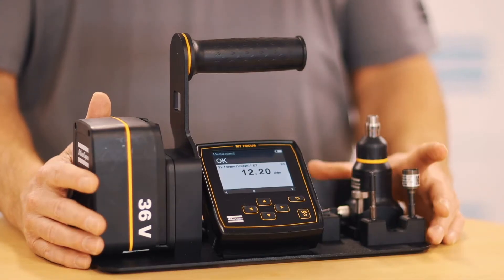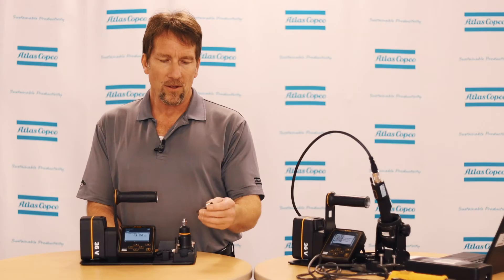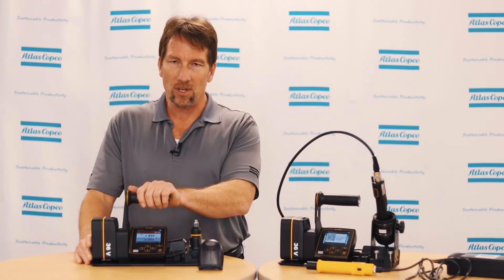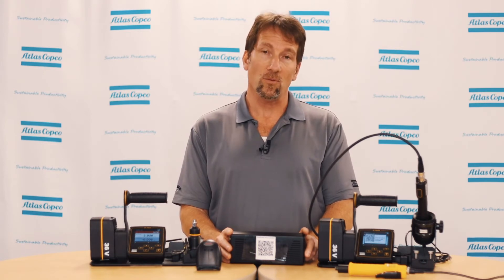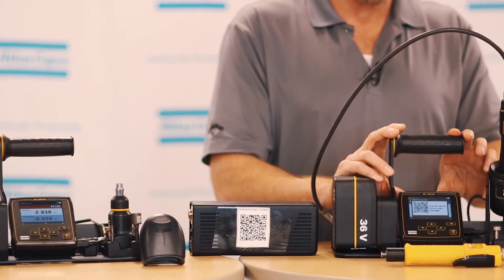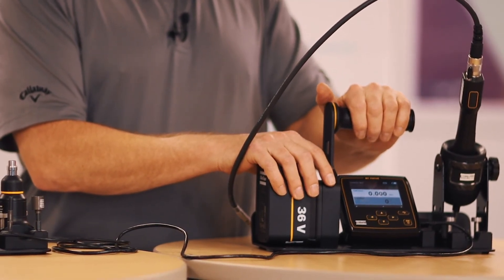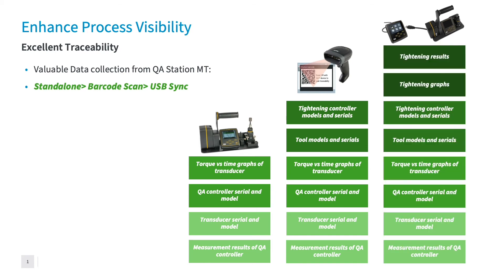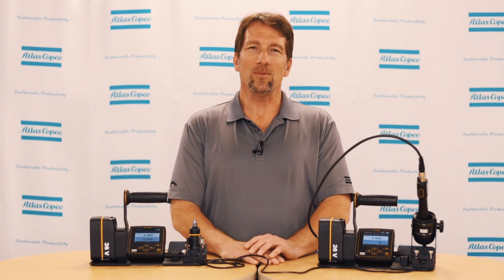MicroTorque Product Essential Series: QA Station MicroTorque | Atlas Copco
Welcome to the Atlas Copco MicroTorque Product Essential Series. These videos are presented by an Atlas Copco MicroTorque Product Specialist. Get to know the Quality Assurance Station MicroTorque.

MicroTorque (MT) is Atlas Copco’s family of tools designed to bring accuracy with maximum productivity and flexibility for low torque applications. The new Quality Assurance (QA) Station MT responds to increasing needs for an advanced and reliable quality assurance solution for low torque applications in the medical, automotive and aerospace electronics and semi-conductor manufacturing segments.

QA Station MT can activate pre-defined torque verification programs through the USB synchronization and barcode scanning. Compared with the traditional torque meters, it contains more useful data (tool / controller info, station ID, combined tightening and QA results) which can be exported in a digital report for traceability purposes. This drastically saves time from traditional manual reporting, making the QA process more efficient, error-proofed and transparent.

Discover more
MicroTorque | Atlas Copco Industrial Tools & Solutions